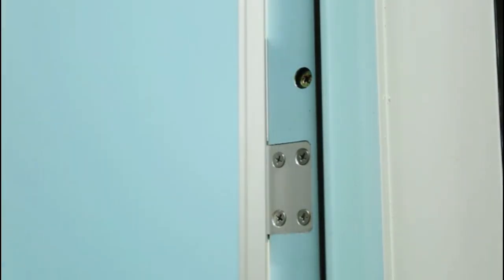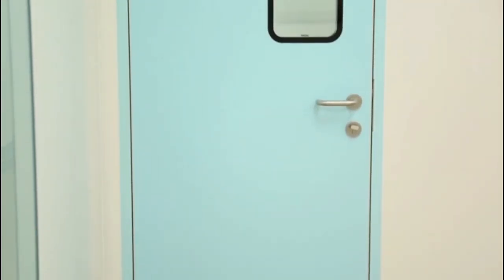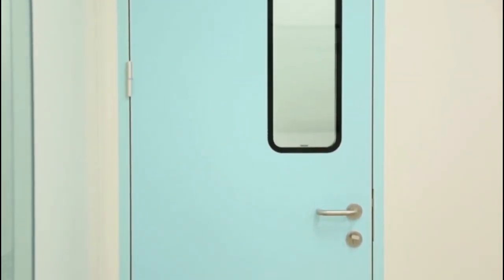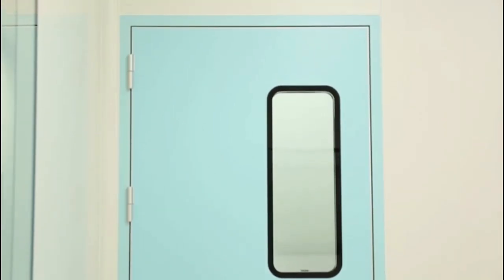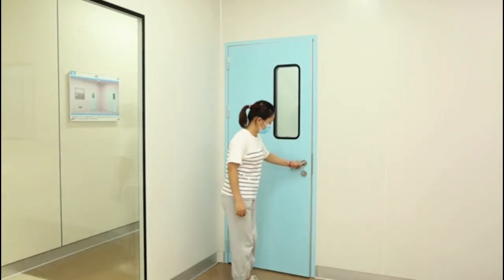Swing door with HPL panel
This series of doors are designed to meet GMP design and safety requirements. No dust, easy to clean. Door leaf installed the high-quality sealing gasket, with good air tightness, easy to clean and air tightness at the same time has a strong impact, paint resistance, anti-fouling advantages. Apply to the pharmaceutical workshop, food workshop,electronics factory and the area which required clean, airtight.